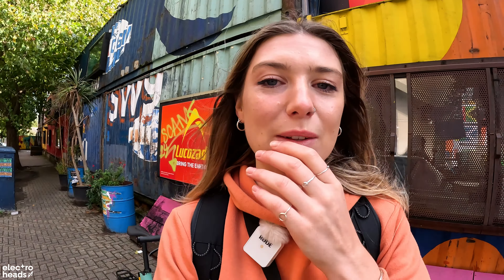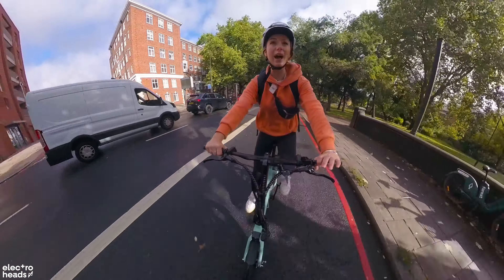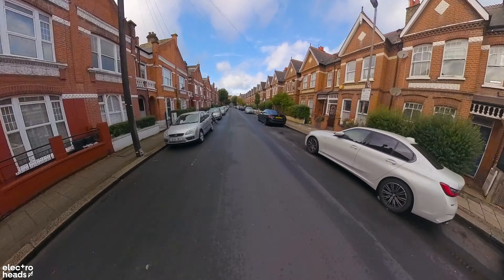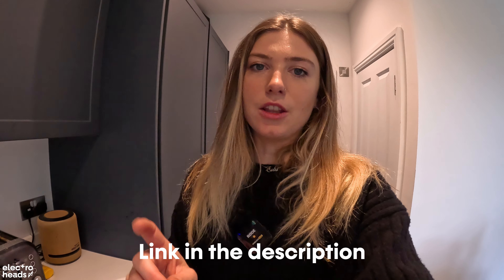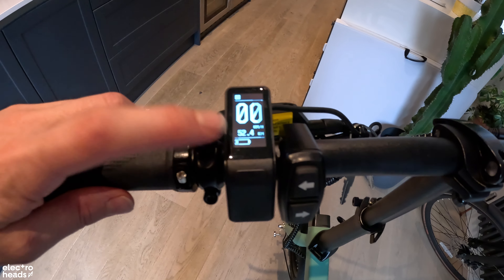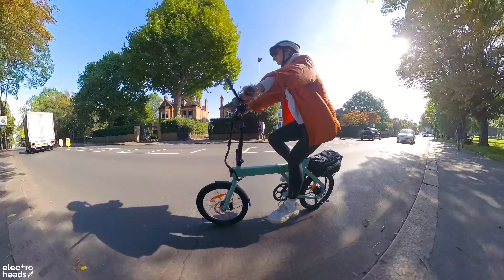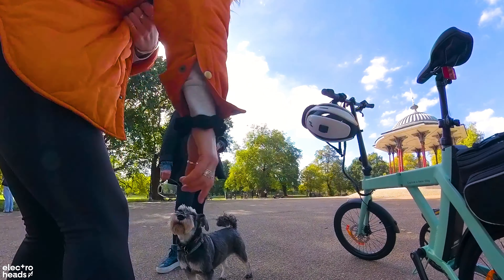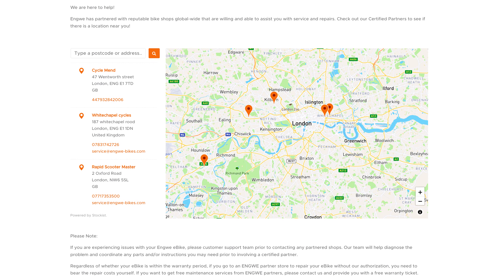Is this cheap electric bike too good to be true? | Engwe P20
The Engwe P20 is a folding electric bike built for city commuters and multi-modal travellers.

At its price point, is it an offering that's too good to be true? I take a closer look at how it performs in the city and up hills and discover its real world range results.

ENGWER50OFF（For models under €999）
ENGWER100OFF（For models €1000-€1499）
ENGWER150OFF（For models €1500-€1999）
ENGWER200OFF（For models €2000 and above）

FURTHER DISCOUNTS FOR HALLOWEEN 🎃

Up to €600 off in EU, or £800 in the UK!

00:00 A full tour of the P20
03:50 The build
04:22 Ride test
08:54 Real world range results
11:17 Hill test
13:38 A wholesome interaction
14:22 Warranty & support